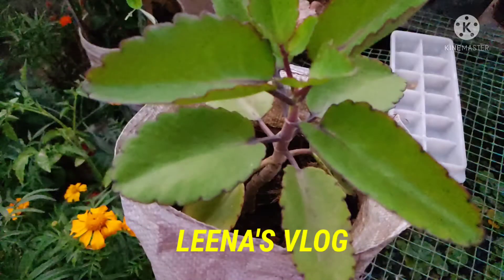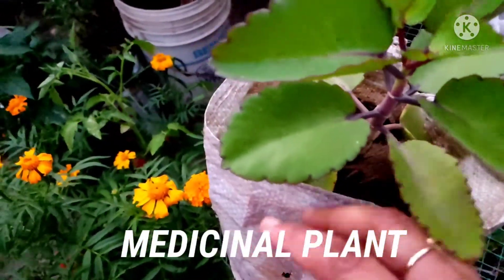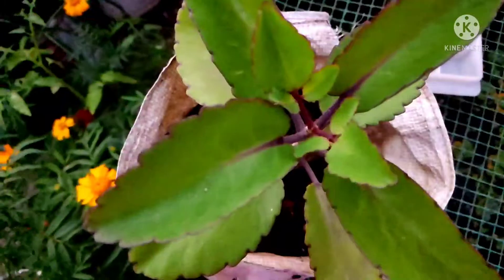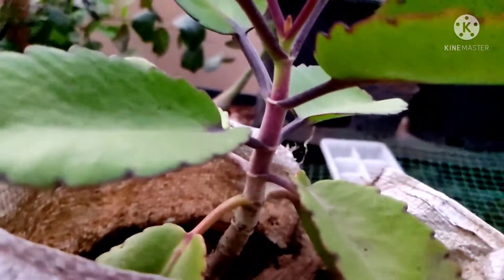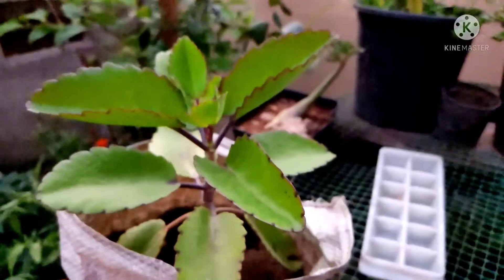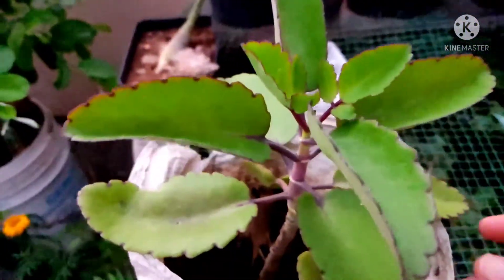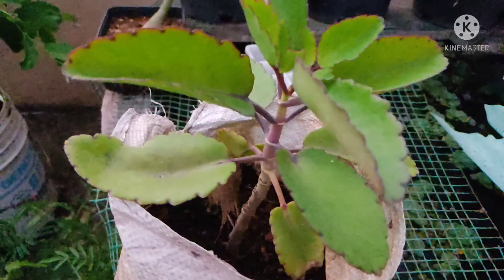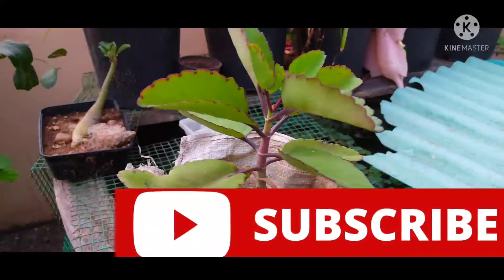AMORPOI: A MEDICINAL PLANT # Amapoi:ମେଡିସିନଲ ପ୍ଲାଣ୍ଟସ